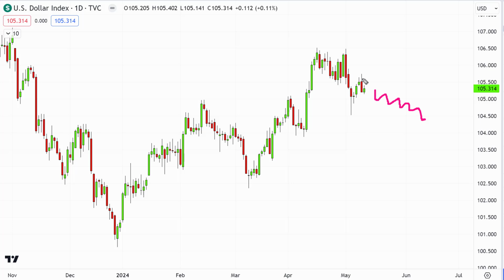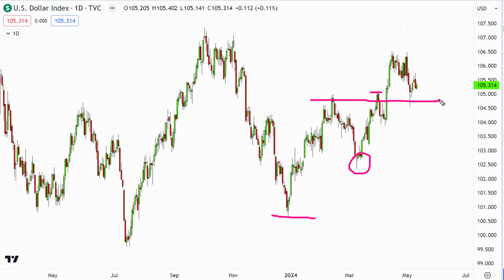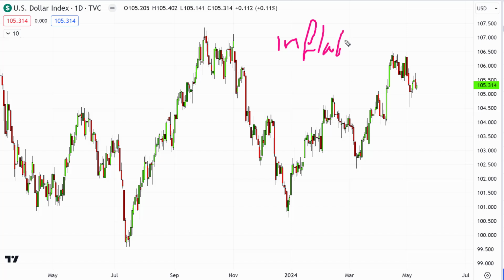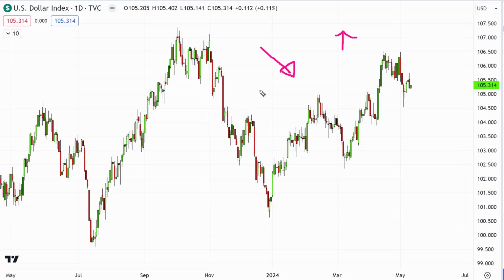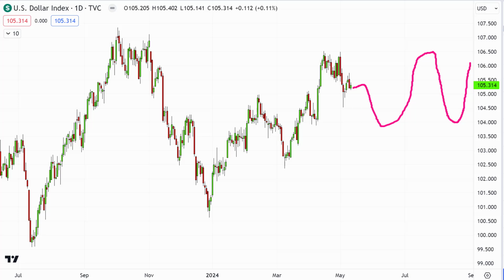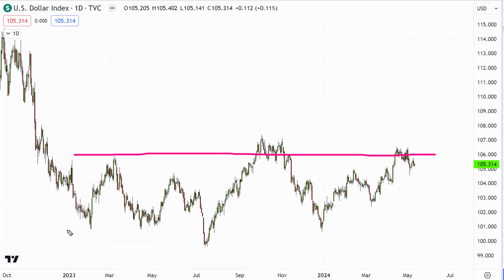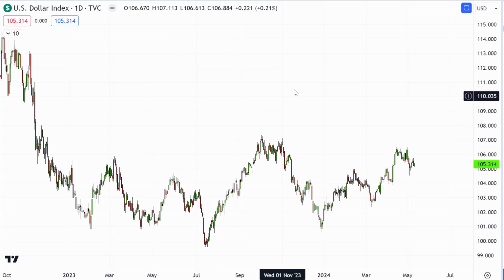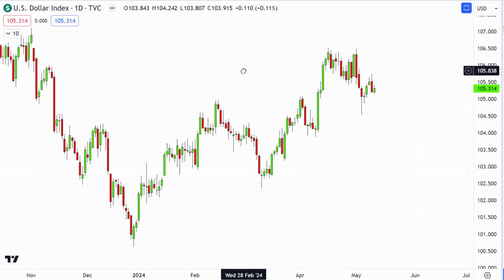Will a weak jobs market impact the dollar?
With some weaker jobs number coming out of the US in the past week, we look at their potential impact plus the inflation numbers looming next week...

To learn more about a fully regulated global broker TickMill, plus quote the following code - IB95675323